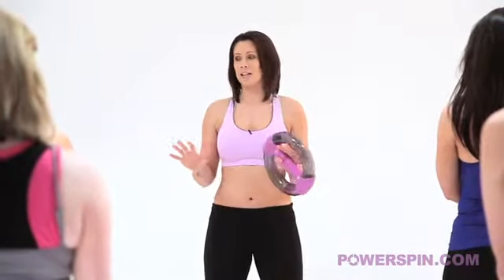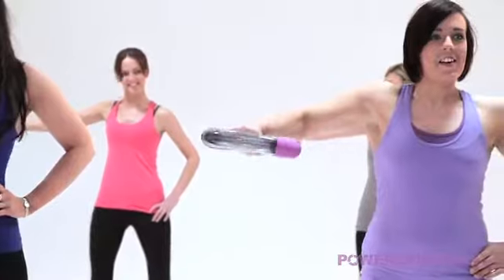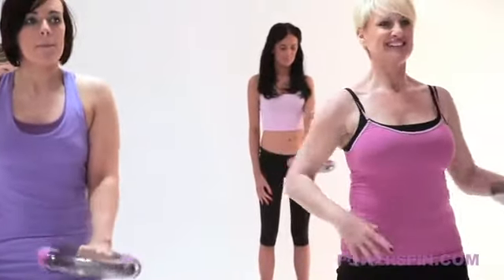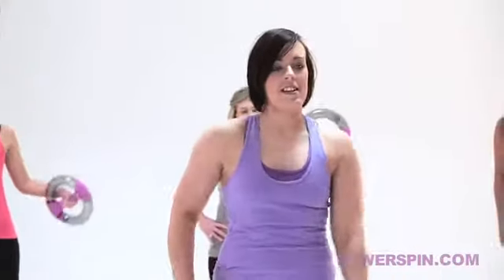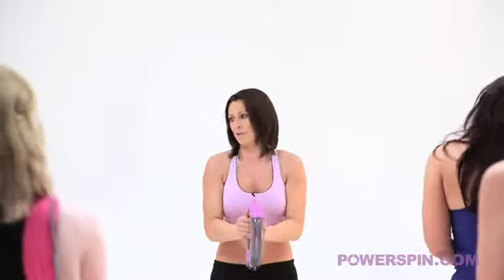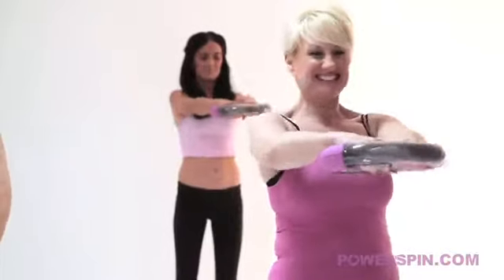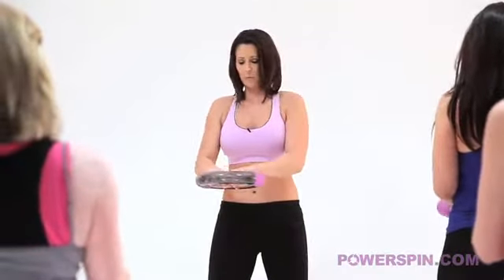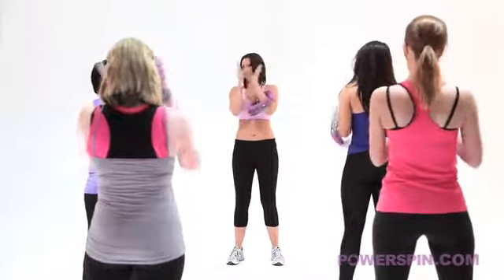Triceps and shoulder modeling: the best powerspin ever 🥇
-Powerful, efficient upper body & arm exerciser which rapidly tones or builds muscle depending on the spin speed of the internal steel ball
-Utilizes isometric resistance to quickly engage a higher percentage of muscle fiber compared to regular isotonic free weight training
-Small, light and portable fitness product can be used as a home exerciser, in the office or as an efficient pre-sports warm up accessory
-Produces visible, measurable results within a 30 day time frame for both male and female users, regardless of current fitness levels
Develops 100% non-impact resistance which may be used to rehabilitate elbow RSI, upper arm and shoulder impingement injuries through enhanced blood flow and tendon strengthening

Thanks!!!😀